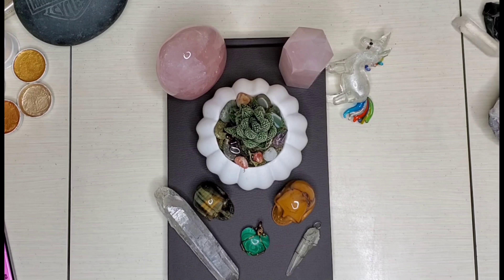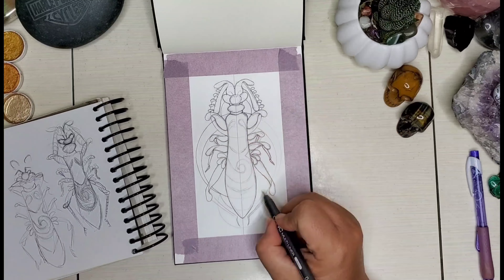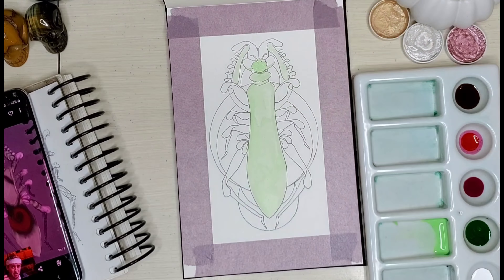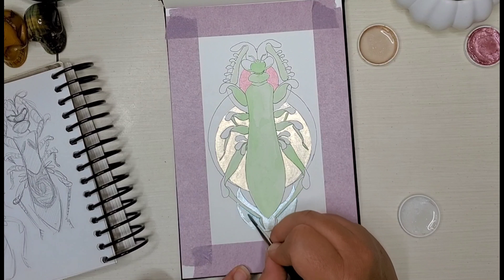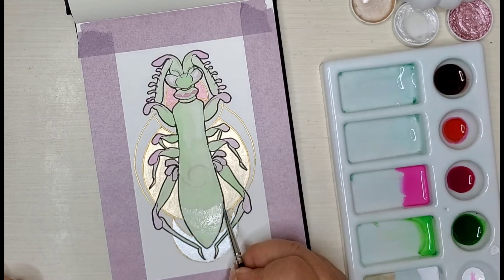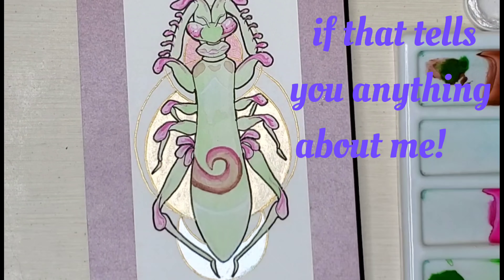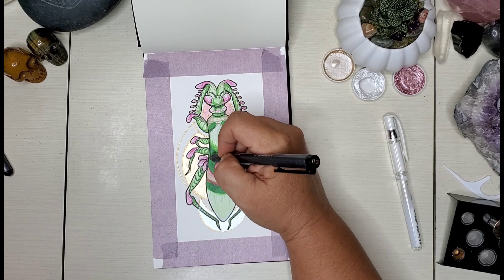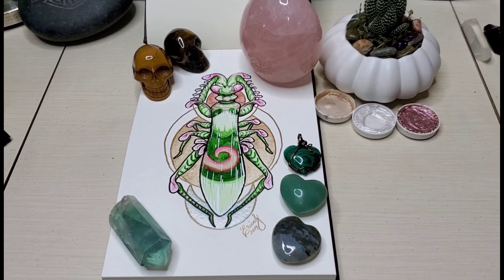Drawing a Spiny Flower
Hello everyone!!!
Here is a list of everything I am using for this piece.😊

Art Journal that I love!
Strathmore Paper (467-5 Strathmore STR-467-5 48 Sheet No 140 Watercolor Art Journal, 8.5 by 5.5", 5.5"x8.5", 24

Coliro:
Coliro M600 Artist Mica Watercolor Paint, Metallic, Gold (6-Color/Set)

Copic Multiliner:
Copic Markers 9-Piece Multiliner Inking Pen Set B-2, Black (MLB2)

Dr. Phil Martin Bombay India Ink:
Dr. Ph. Martin's Spectralite Private Collection Liquid Acrylics (Set 1) Acrylic Paint Set, 1.0 oz, Set 1 Colors, 1 Set of 12 Bottles

Dr. Phil Martin iridescent ink:
Dr. Ph. Martin's 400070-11R Iridescent Calligraphy Color, 1.0 oz, Copper Plate Gold (11R)